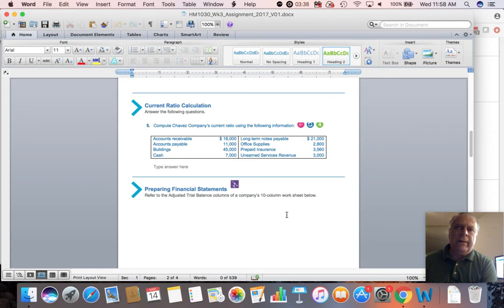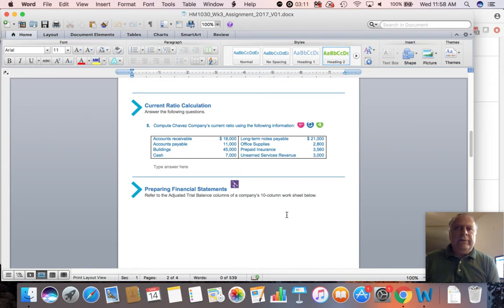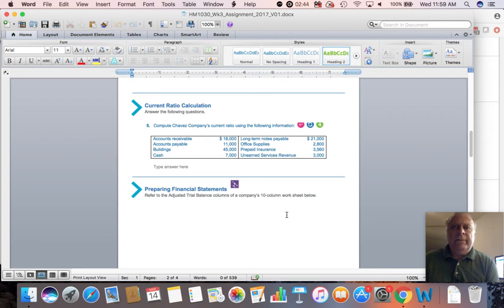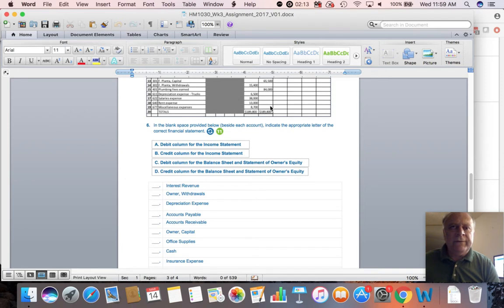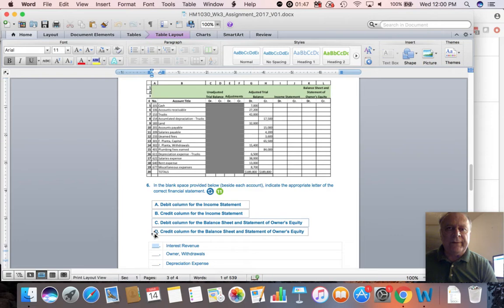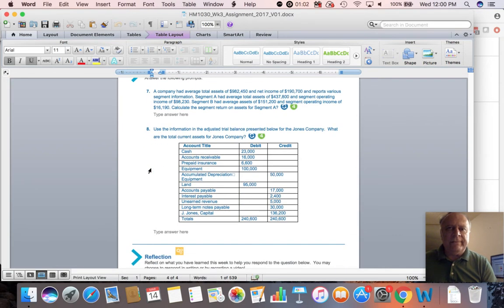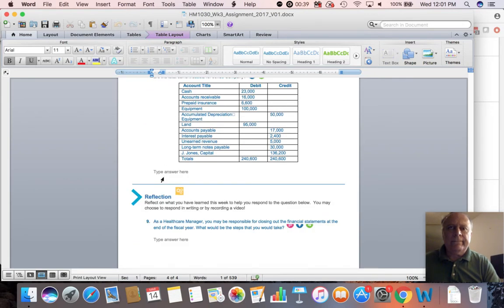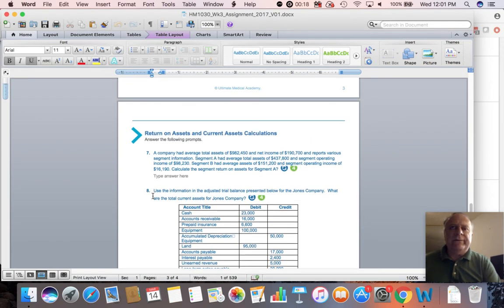HM1030 Week 3 Help File